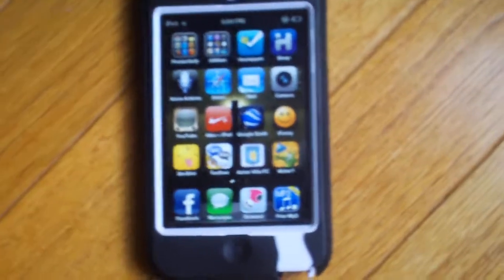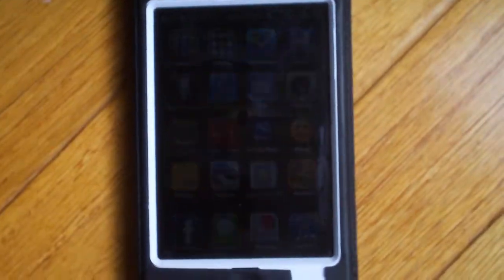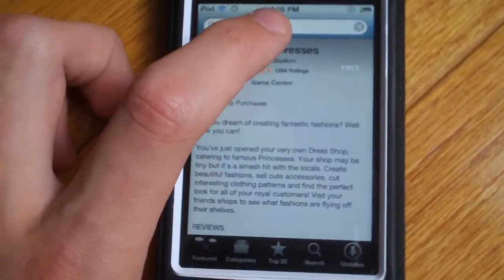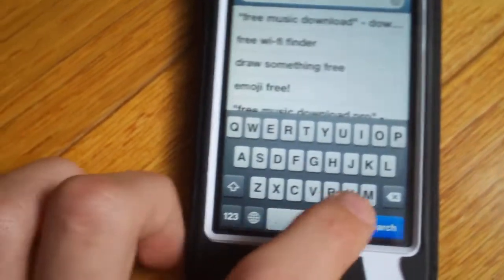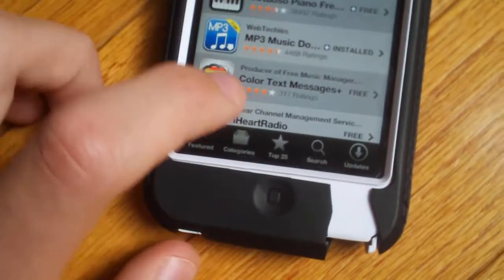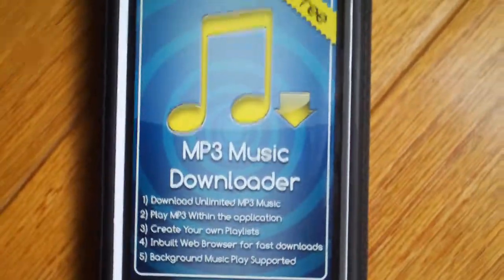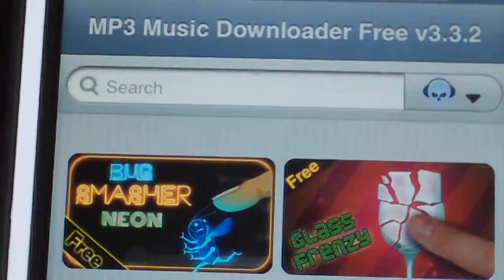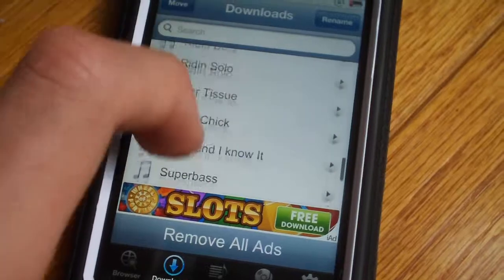How to get FREE UNLIMITED music for your iDevice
This tutorial shows you how to get FREE music for your iDevice.